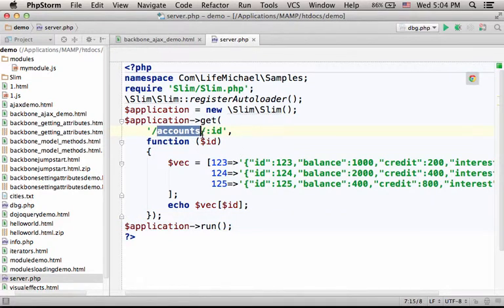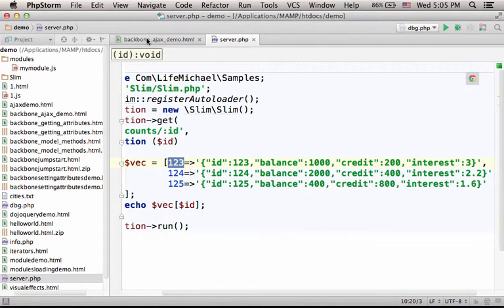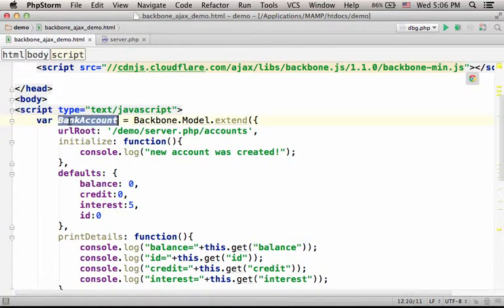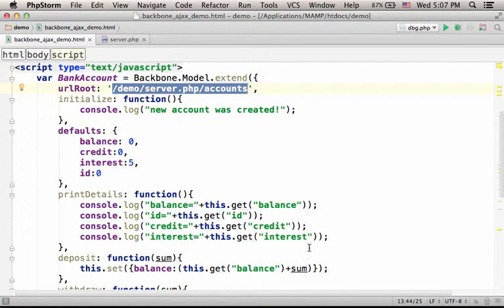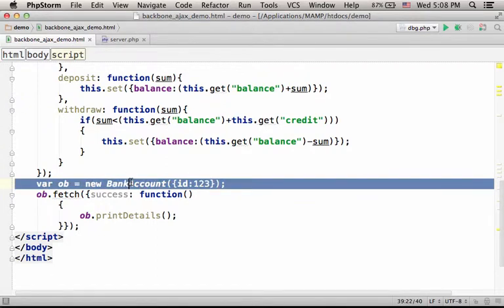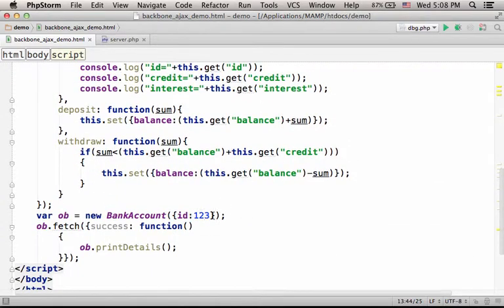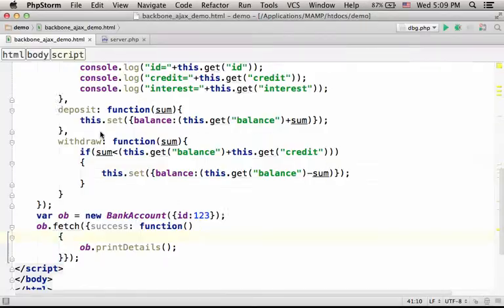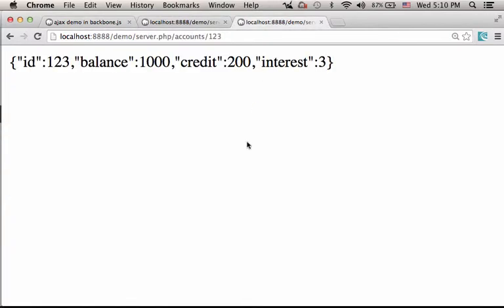Interacting with The Server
The Backbone.js library was designed to work with REStful web services for getting objects from the server, adding new ones, deleting and updating. In order to allow this functionality we should add a link to the jQuery library. Backbone.js uses that library when interacting with the server.